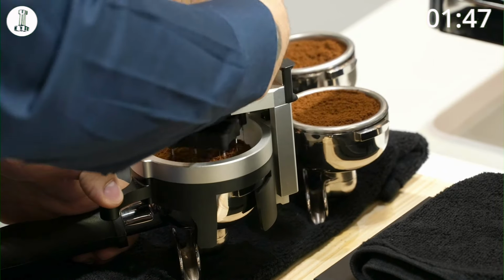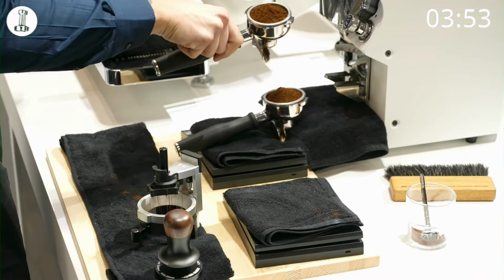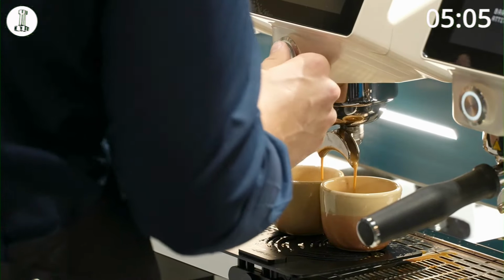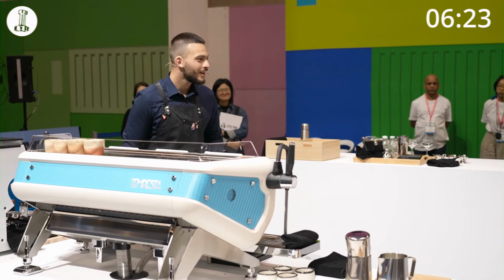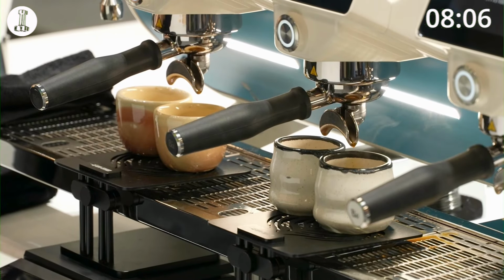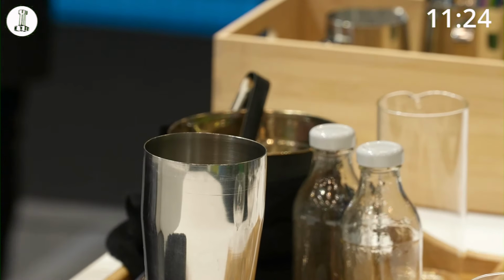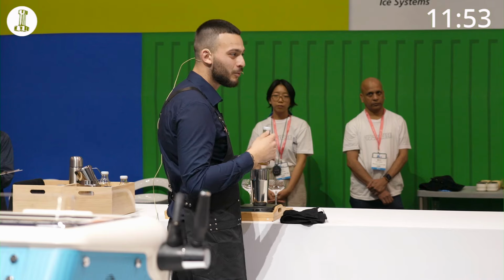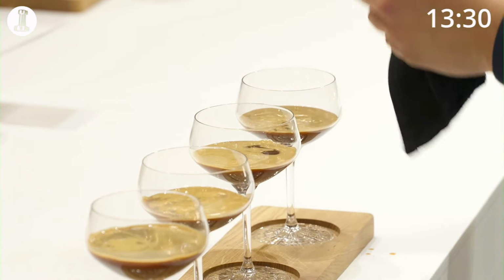Artur Kosteniuk, Ukraine | 2024 World Barista Championship | Round One